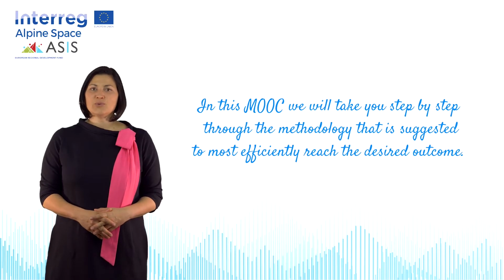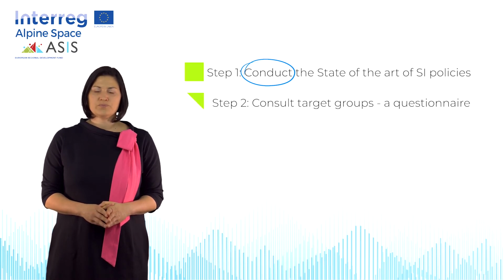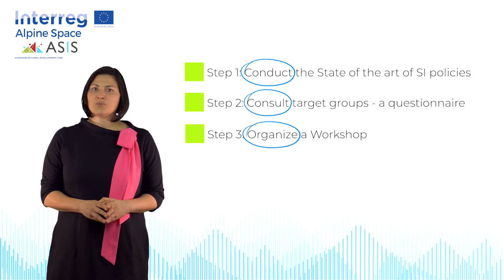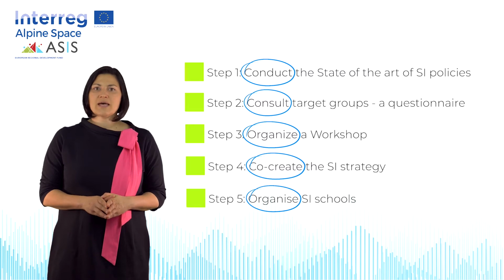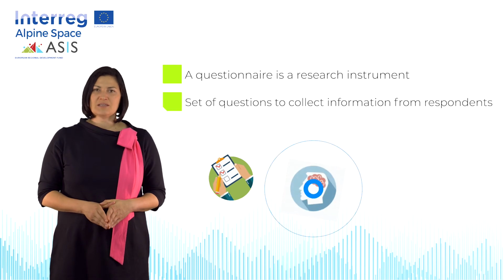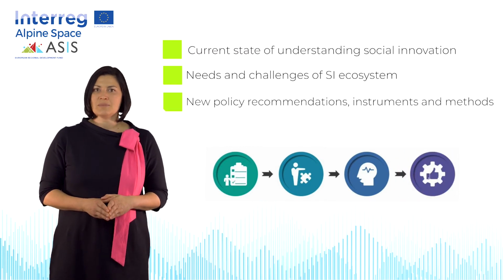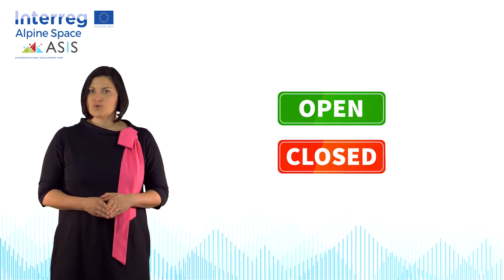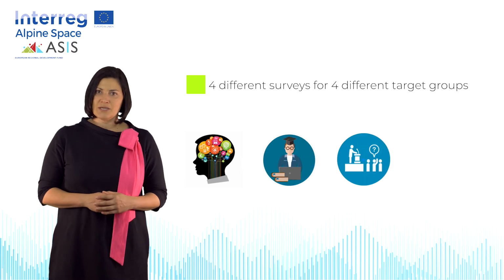[ASIS PROJECT Training 5] (2/4) English - Methodology to improve public policies' support to SI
Training part 1.